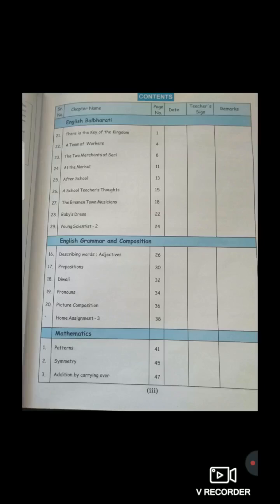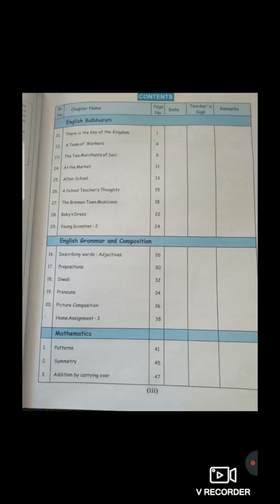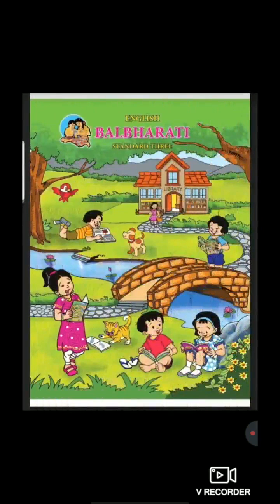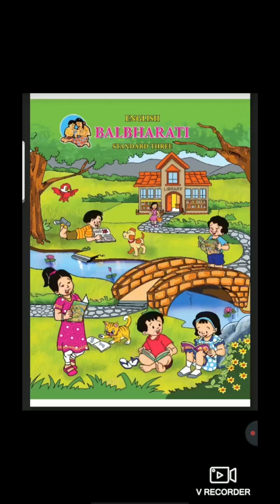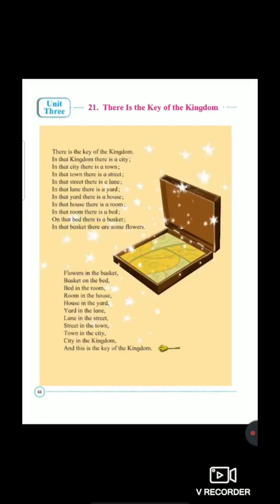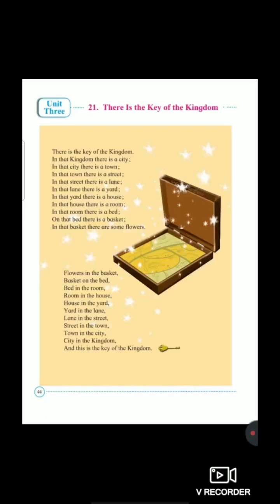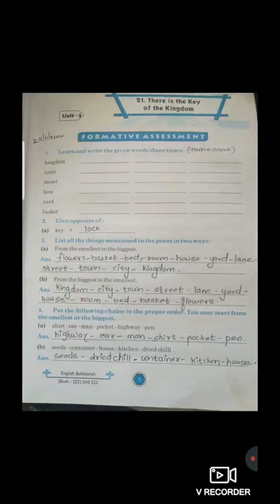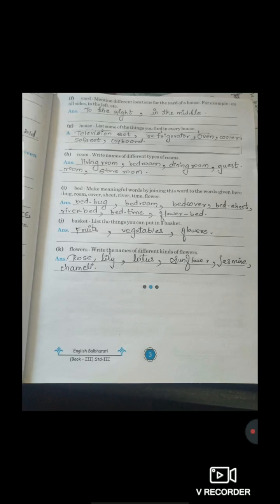25 November Std III English 9 o'clock.